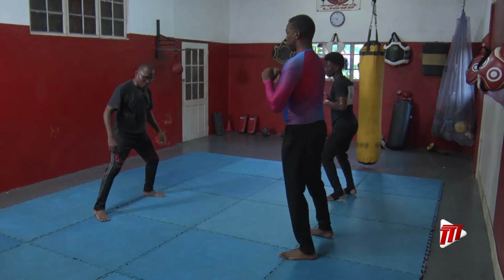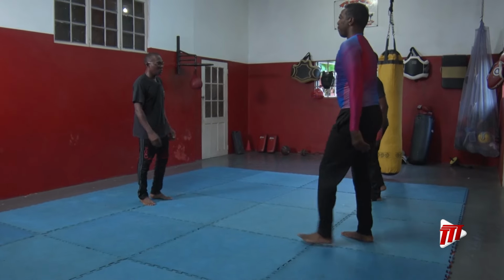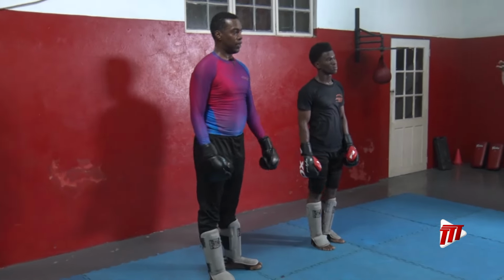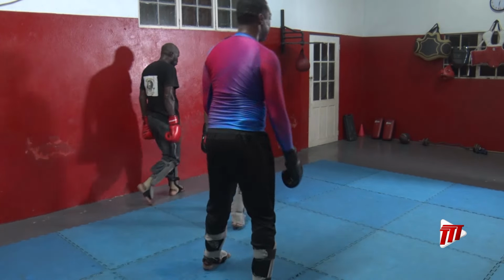In Depth with Dike Rostant - Young Lions Part 2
Dike went to Mungal Trace, Orangefield Road Carapichaima where he took part in a training session at Fierce Young Lions School Of Karate and Kickboxing. He did not offer his feelings on the interaction with Olukuni Medford Charles, med Charles or the rest of the team members but you can see (and judge) his performance for yourself.